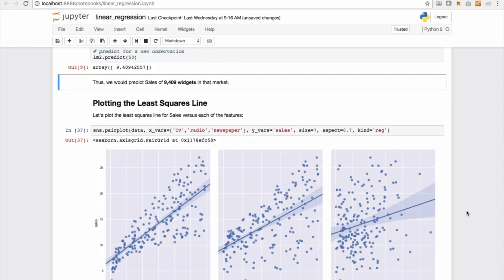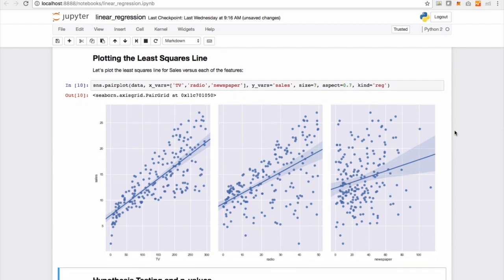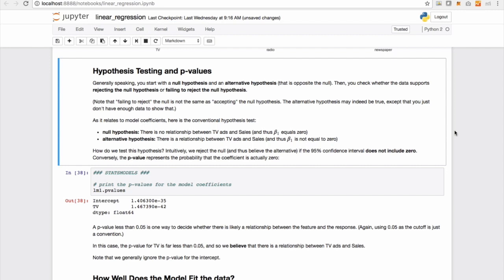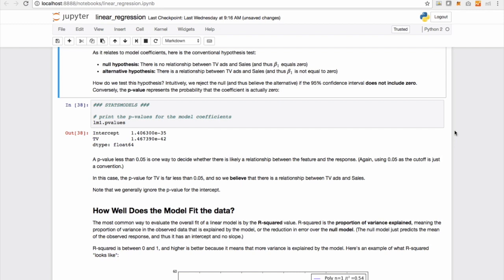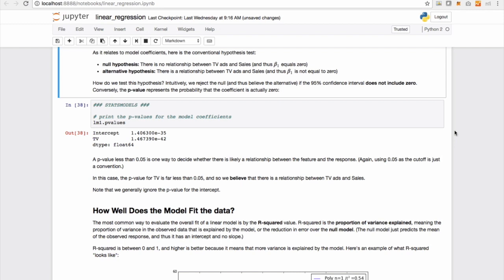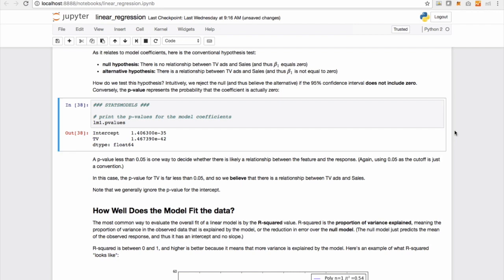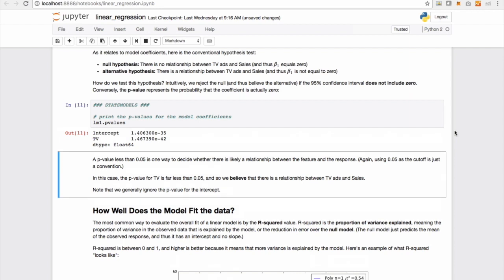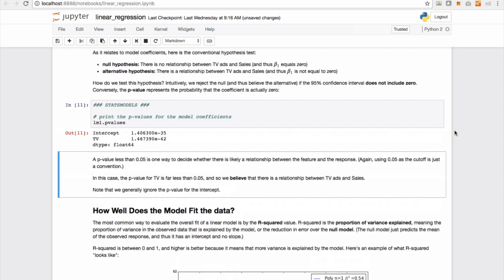Hypothesis testing and p-values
In this video, hypothesis testing and p-values analysis are explained with practical example.